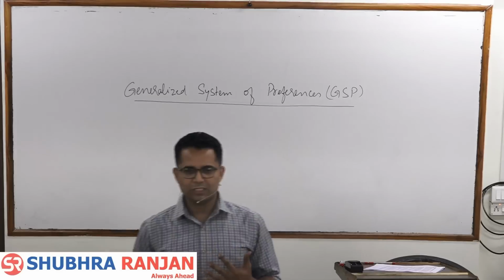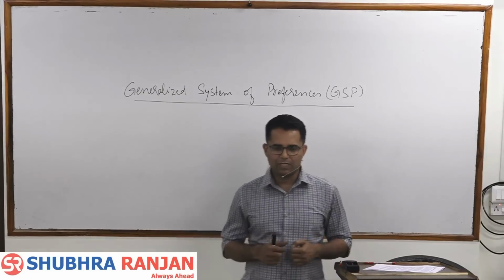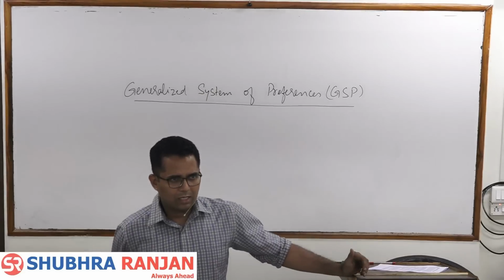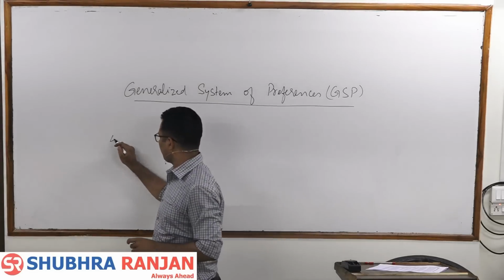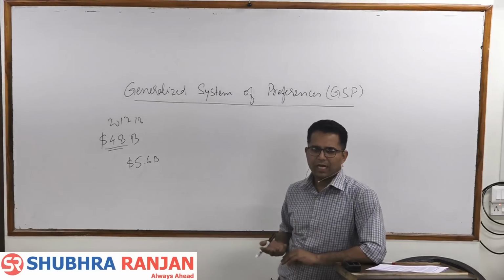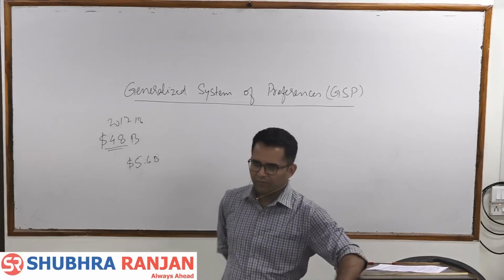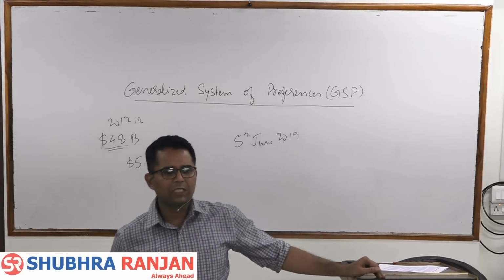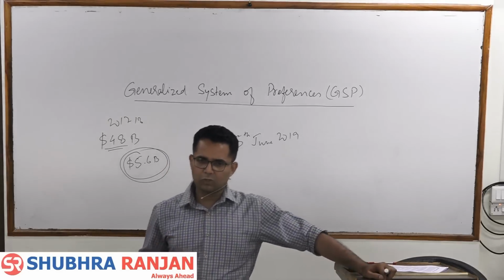Generalized System of Preferences (GSP) : Current Issues No. 3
Admissions open for GS Foundation July 5PM Batch - Target 2020

Batch Start Date - 08th July, 2019
Batch Timings - 5pm to 07:30pm

Shubhra Ranjan IAS Study
Delhi, Pune, Hyderabad & Bengaluru